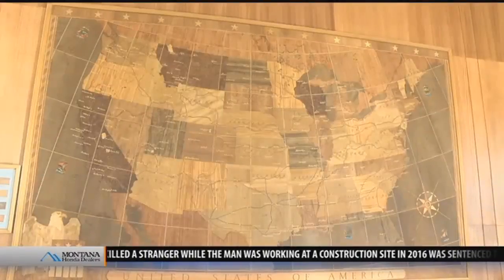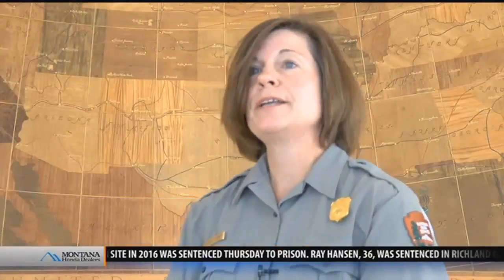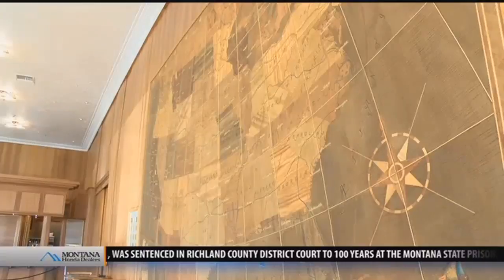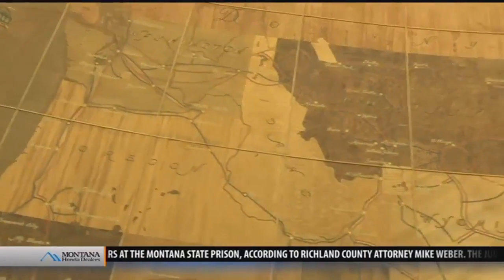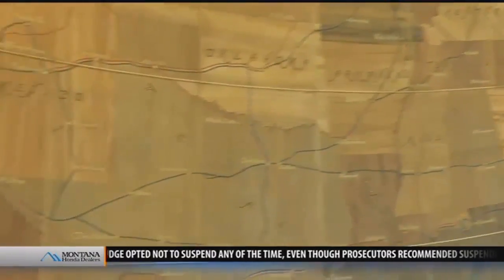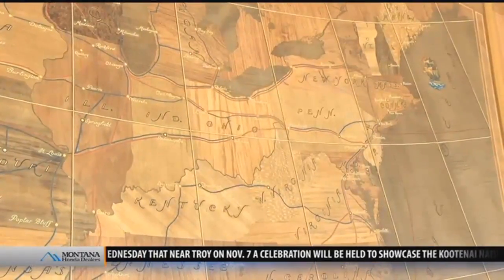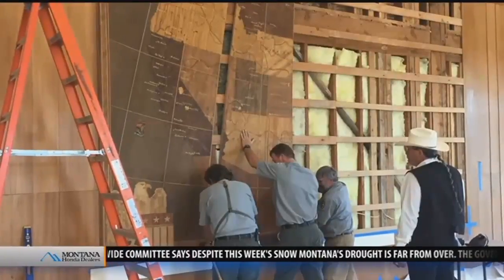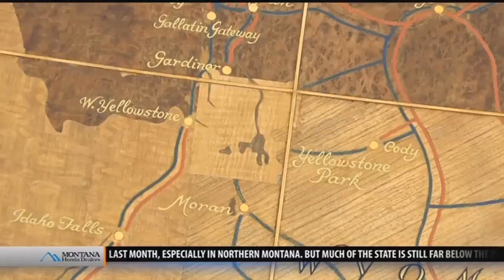Restoring an icon: Yellowstone historic map shines again